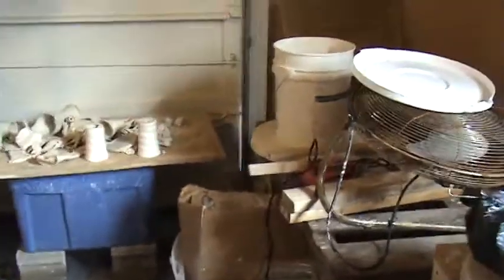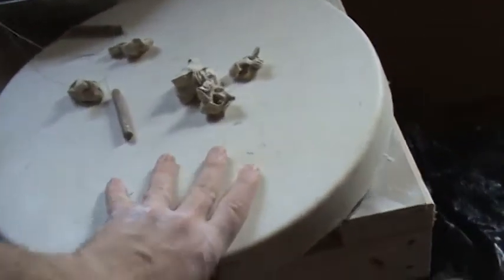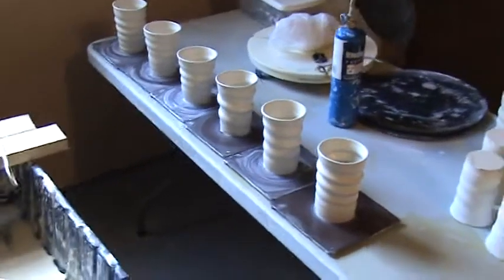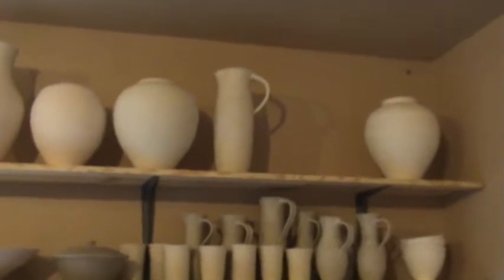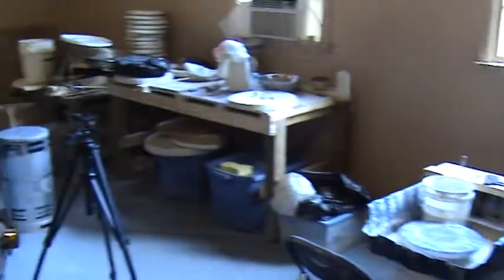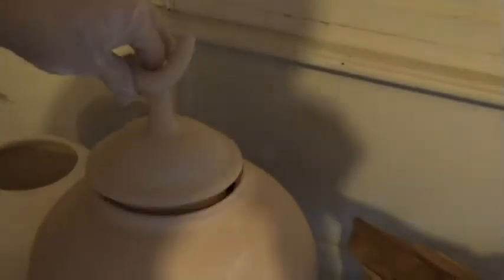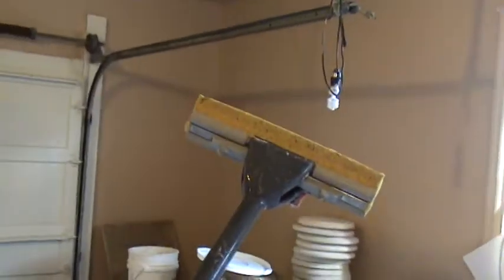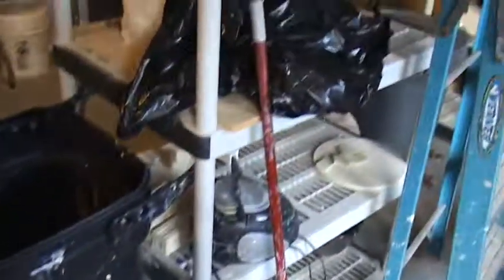Studio tour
This is a tour of my pottery studio.